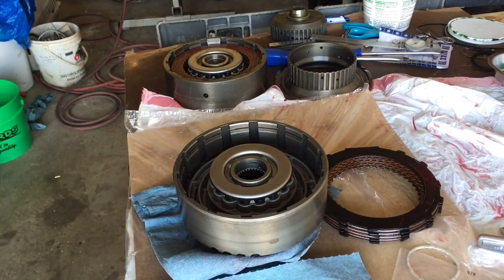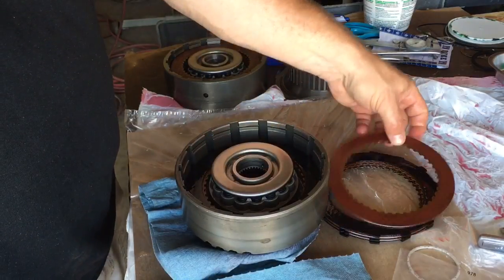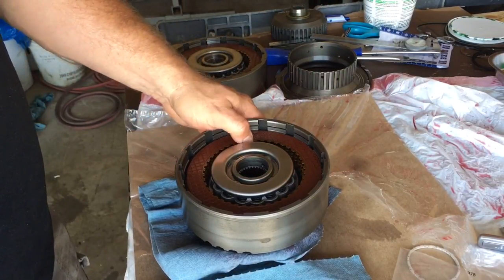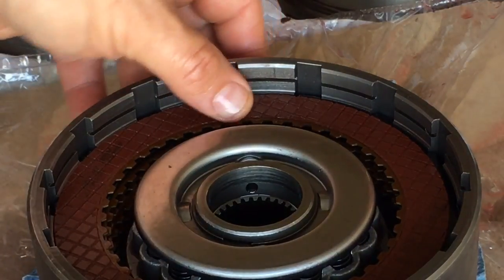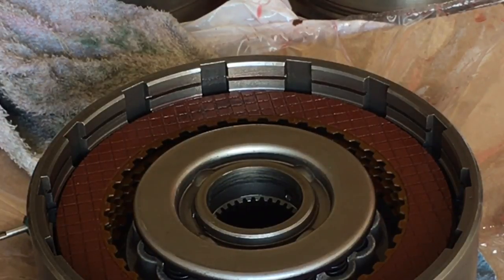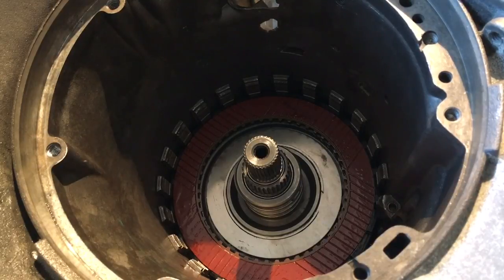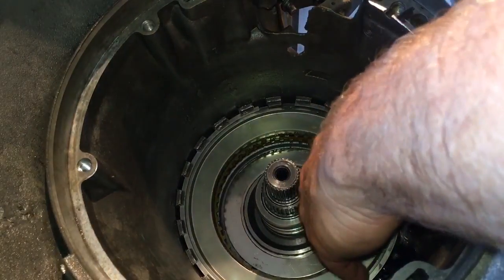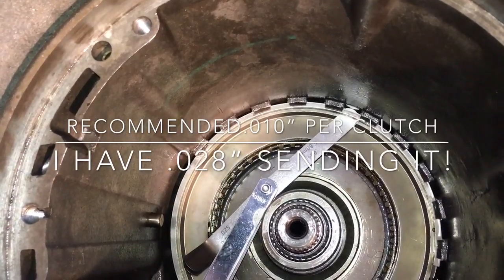DIY TH400 HP clutch packs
Working through the clutch packs and playing with the Direct and Forward steels to get the clearance you want.